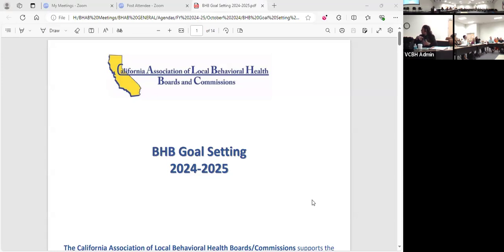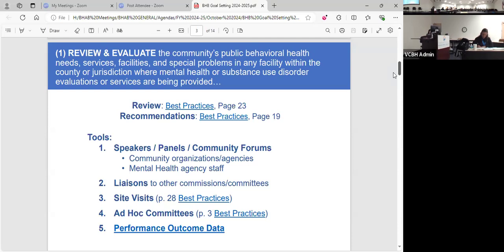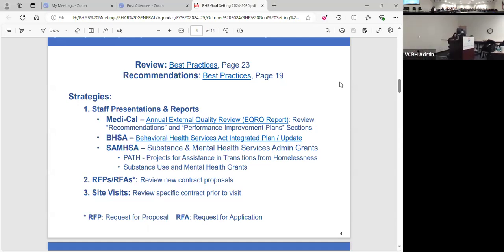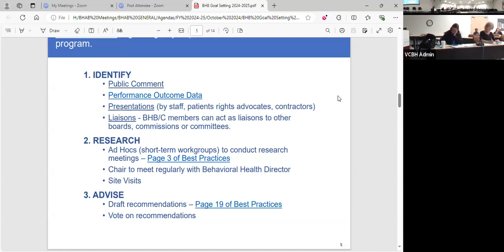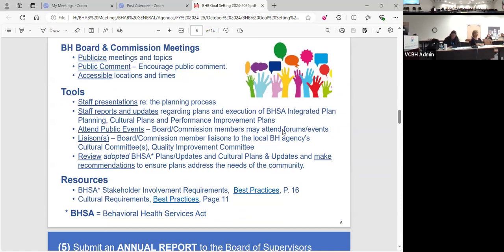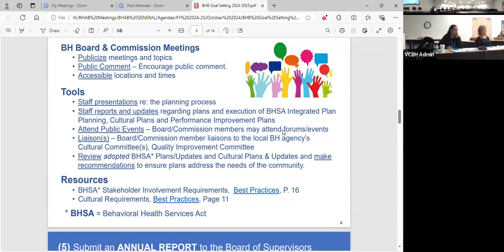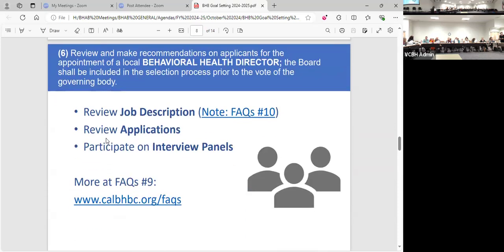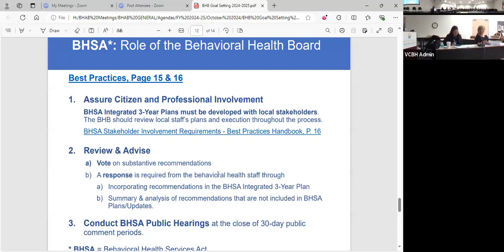BHAB General Meeting 10.21.24